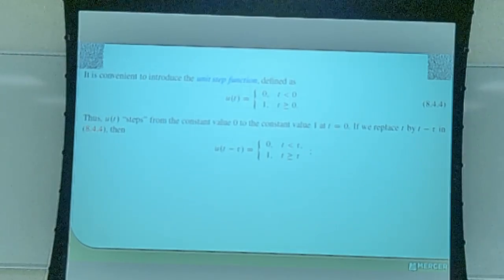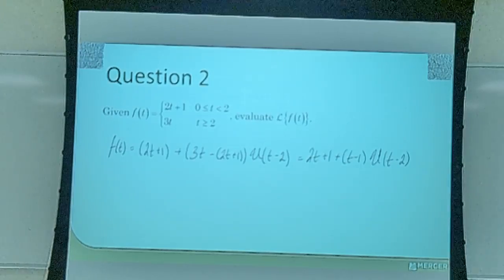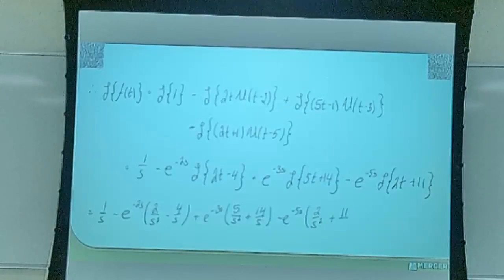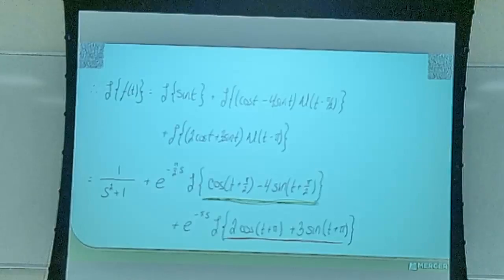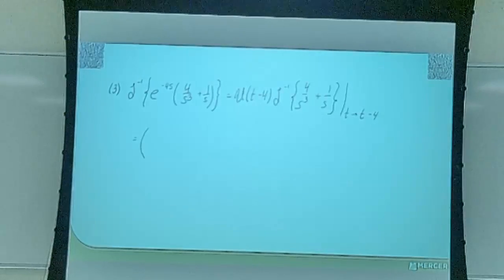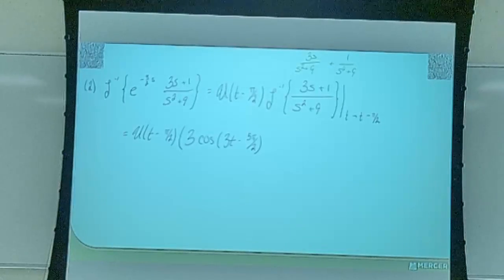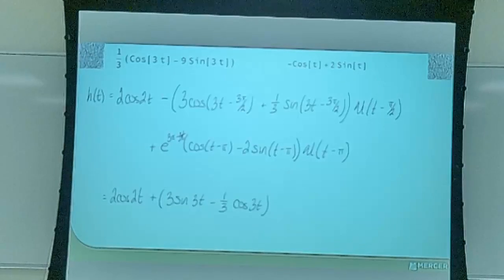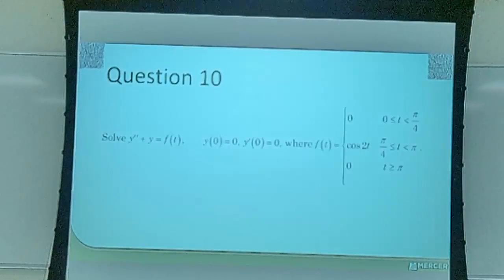MAT 252 010 12 August 2025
We finish the term today by going over the unit-step function and second shifting theorem.  We then use these to solve IVPs with piecewise forcing functions.